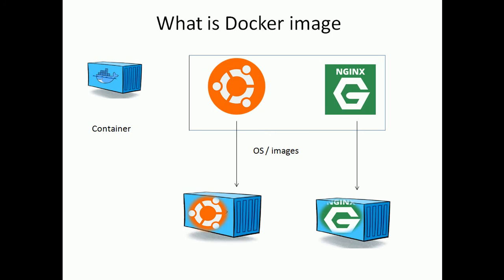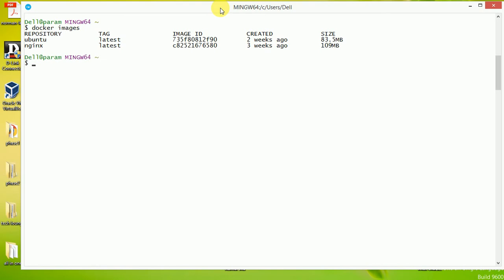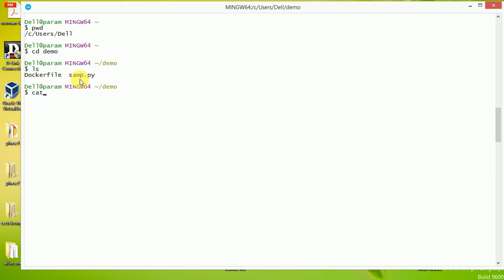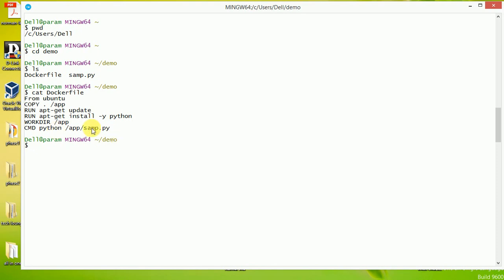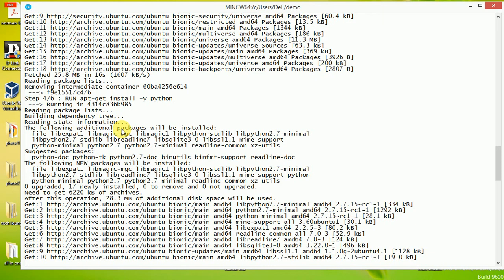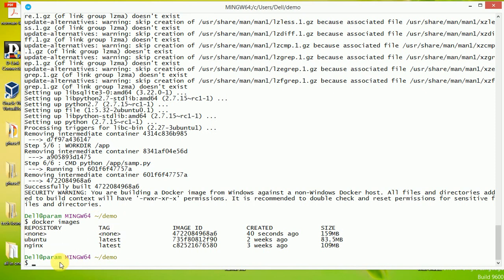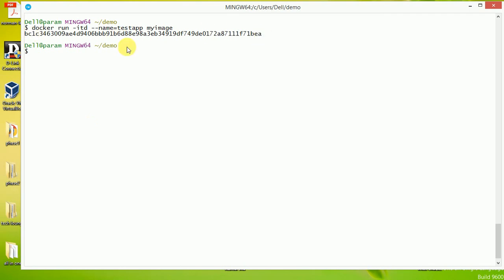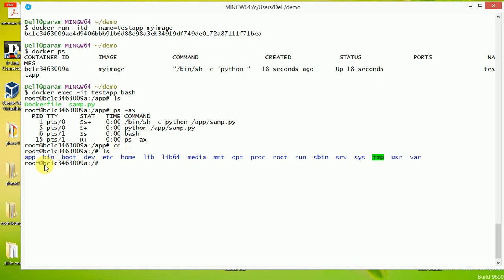Docker Images:An Introduction with hands on